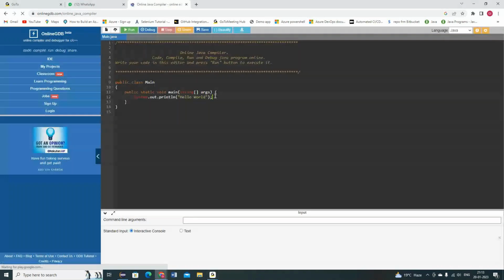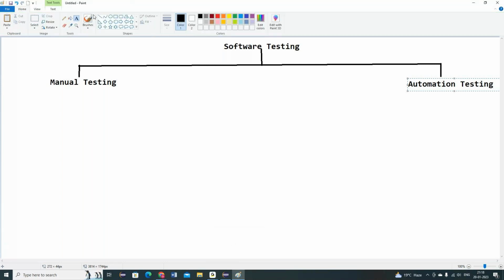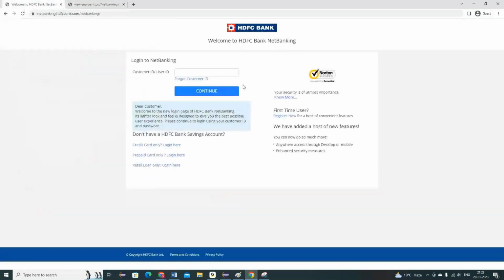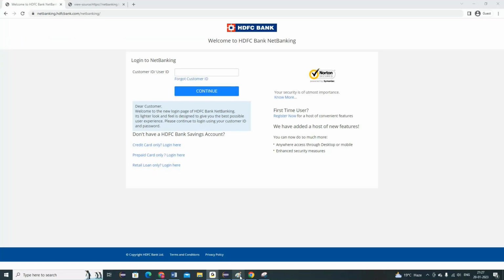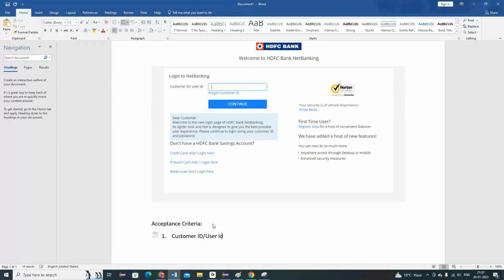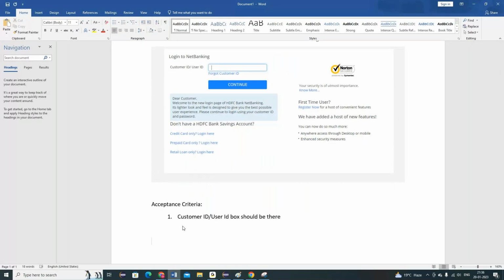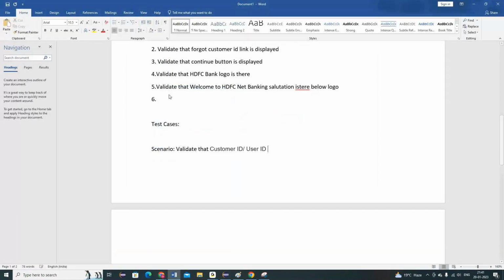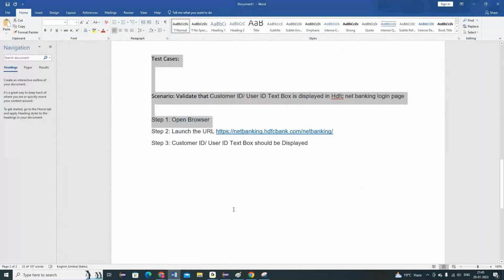Software Testing course Free session 7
in this session will discuss various things and aspects please watch full to understand